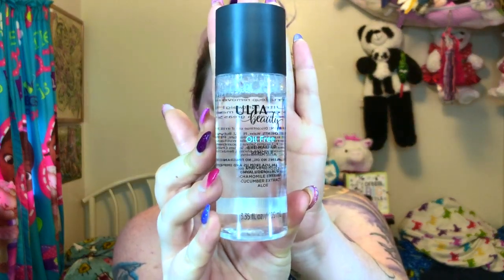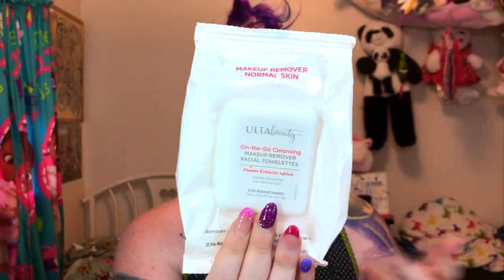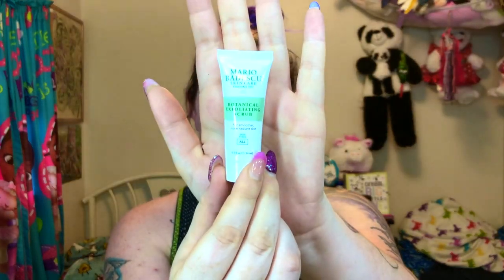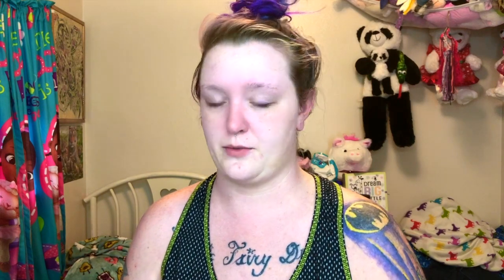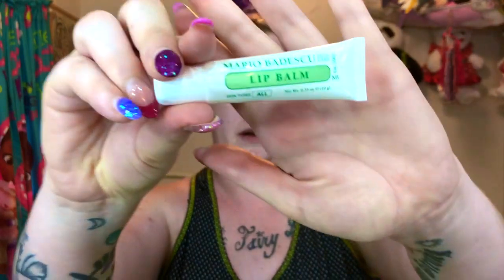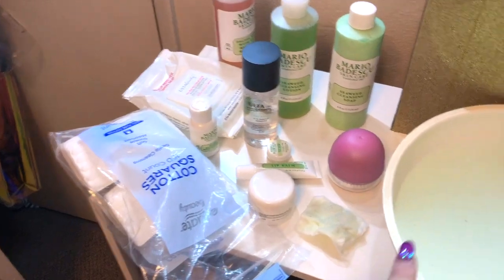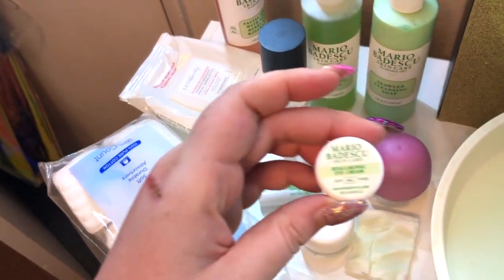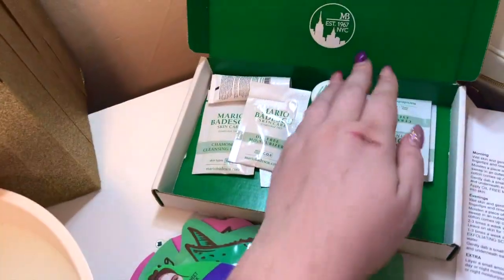My Everyday SkinCare Routine w/ Must Haves & Advice!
Hey, Glam Fam, welcome back to another video!!! People always ask me about my skincare routine and needing advice, wanting to know what I use and how. This video has it all, I hope you enjoy it! Peep the better lighting quality and setup, your girl is moving on up. All video details are below.

-ULTA Beauty Oil-Free eye makeup remover & makeup remover towelettes

-Face masks mentioned:
Miss Spa Detox mask
Freeman Deep Clearing Tea Tree w/ Blackberry Mask
Tony Moly masks in Aloe Moisturizing and Red Wine Pore Caring

-Mario Badescu products used and mentioned:
Seaweed Cleansing Soap
Seaweed Cleansing Lotion
Hyaluronic Eye Cream
Hydro Moisturizer w/ Vitamin C
Enzyme Revitalizing Mask
Oil-free Moisturizer
Chamomile Cleansing Lotion
Enzyme Cleansing Gel
Ceramide Eye Gel
Herbal Hydrating Serum
Flower & Tonic Mask
Botanical Exfoliating Scrub

Friendly reminder: hate is not welcomed on this channel, the beauty community is supposed to support and uplift one another. Remember that next time you go to say something to someone. Stay strong, stay beautiful, and love yourself always.